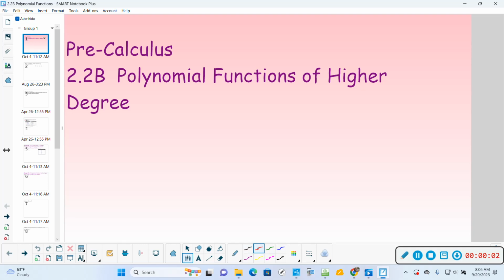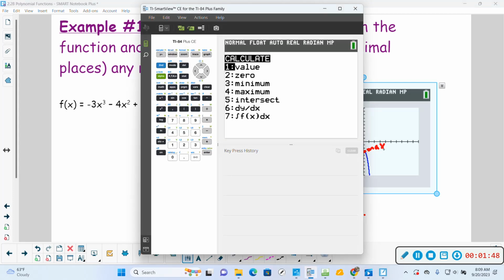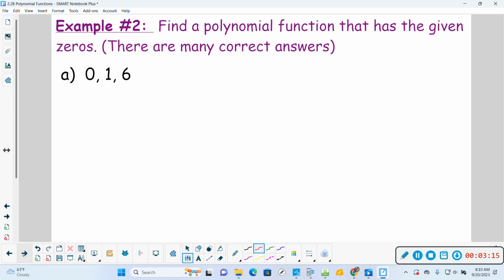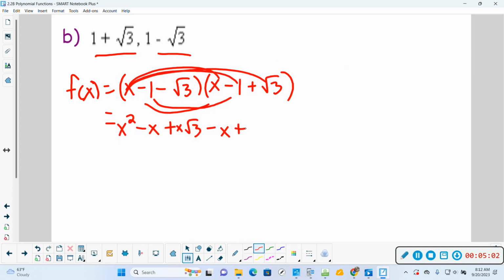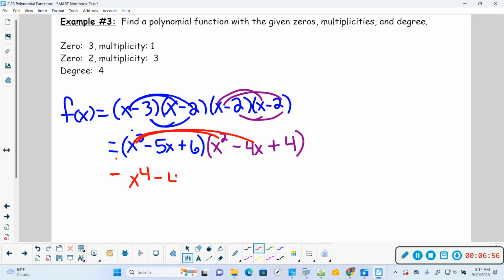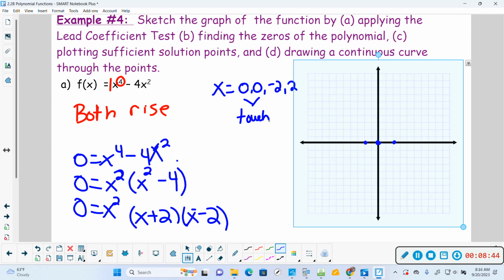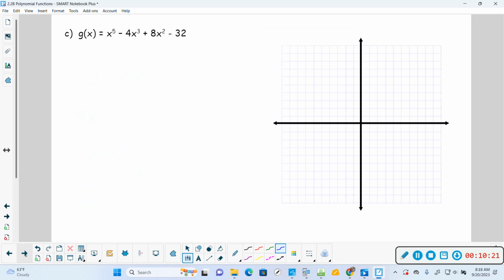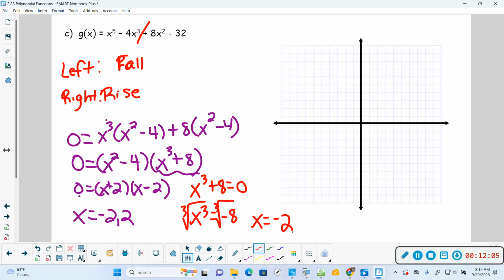TPC 2:2B Polynomial Functions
This video shows how to find zeros and relative extrema using a graphing calculator, how to write a polynomial function given the zeros, and find the zeros algebraically and using multiplicity to sketch the graph.